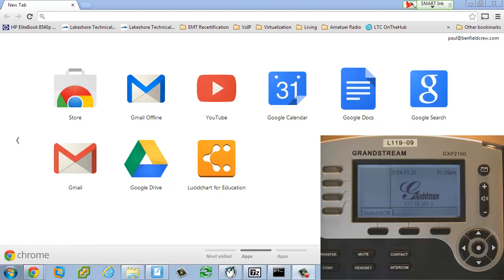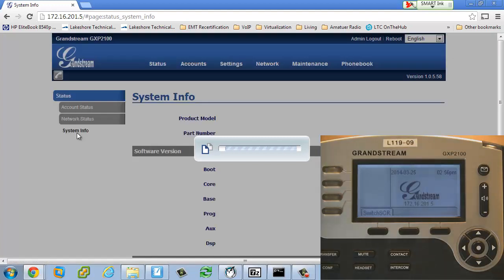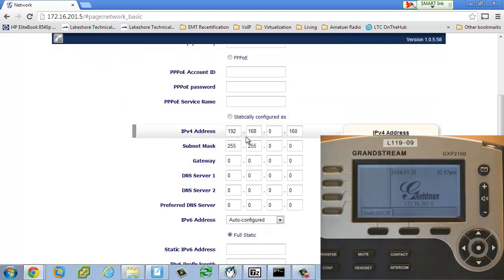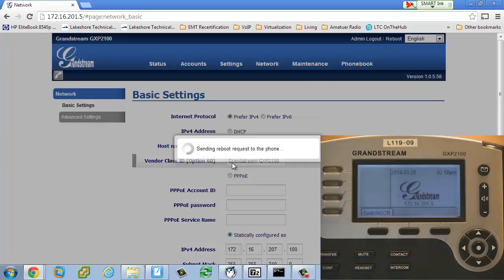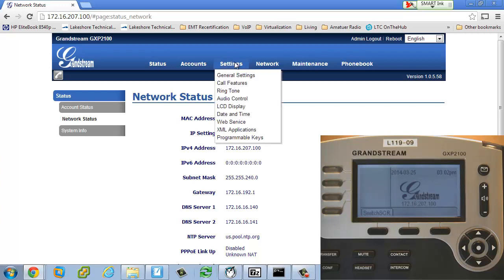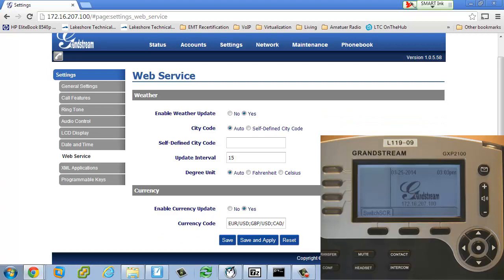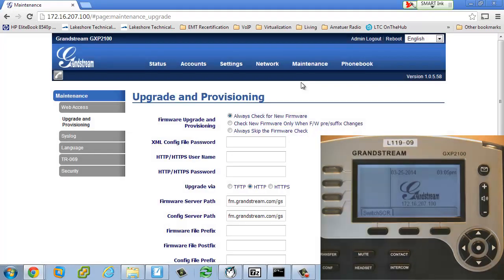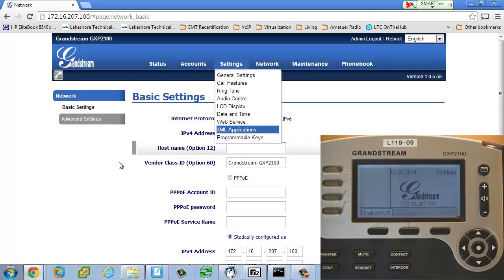VoIP Phone Web GUI Configuration